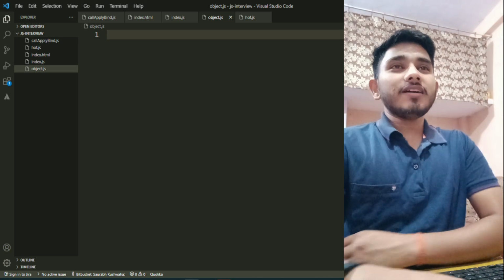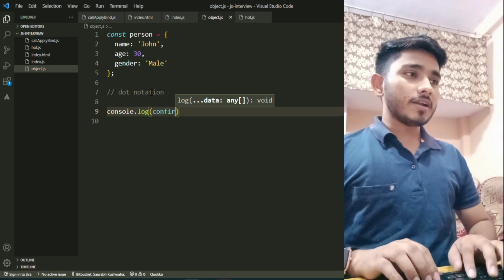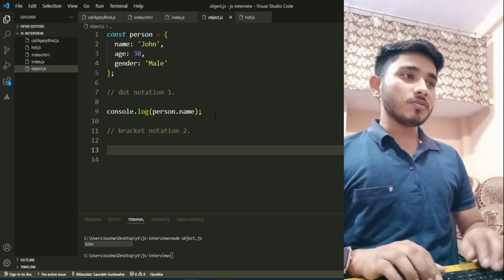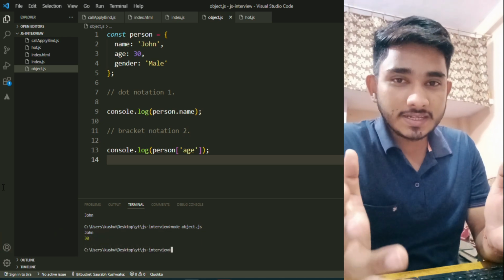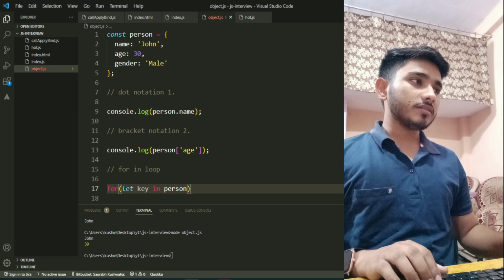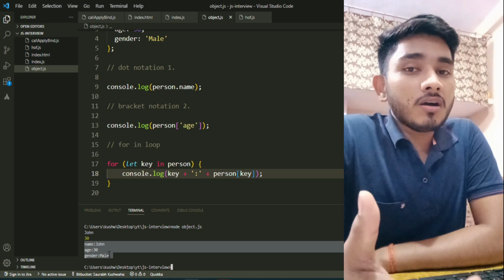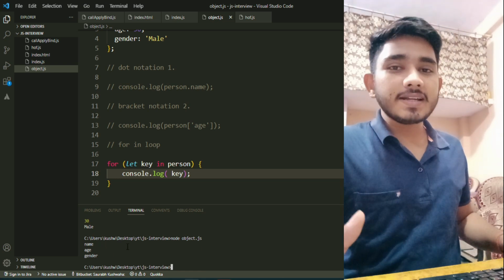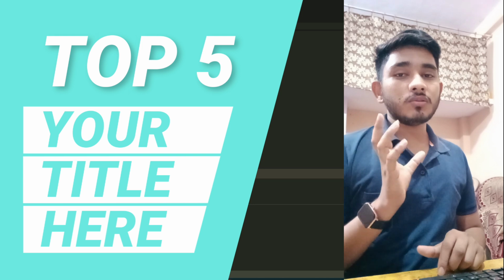Javascript Objects || interviewers asked questions about object || javascript interview questions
Most Asked Interview Questions Falt Array || Javascript Interview Questions || DSA interview
Javascript Interview Questions ( Call, Apply and Bind ) || JavaScript Interview Questions & Answers
javascript higher order functions || javascript interview Questions Answers || Frontend Interview
TOPICS to crack Frontend Developer Interview! 🤯 | javascript interview questions and answers

What are the basic JavaScript interview questions?
How to crack any JavaScript interview?
What is JavaScript best answer?
जावास्क्रिप्ट बेस्ट आंसर क्या है?
What are the 7 types of JavaScript?
What are 3 JavaScript data types?
What is the difference between == and === in JavaScript?
Which type of JavaScript language is ___ *?
What is array in JavaScript?
क्यों जावास्क्रिप्ट का उपयोग किया जाता है
जावास्क्रिप्ट में फंक्शन क्या है?
जावास्क्रिप्ट में अशक्त क्या है?
What are the four types of JavaScript?
Which JavaScript is also called?
How JavaScript is called?
What is symbol in JS?
What are the five JavaScript functions?
What are the two classification of JavaScript?
javascript
javascript interview questions
js
express js
javascript tutorial
in javascript
javascript online
javascript download
learn javascript
node js tutorial
javascript find
for javascript
for each javascript
underscore js
javascript meaning
es6 javascript
javascript javatpoint
javascript course
javascript confirm
angular js interview questions
js node
javascript is